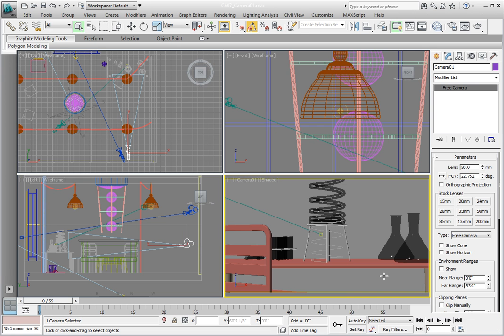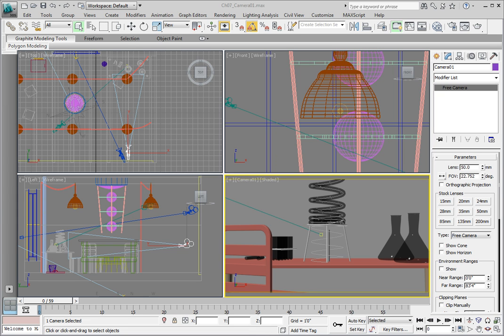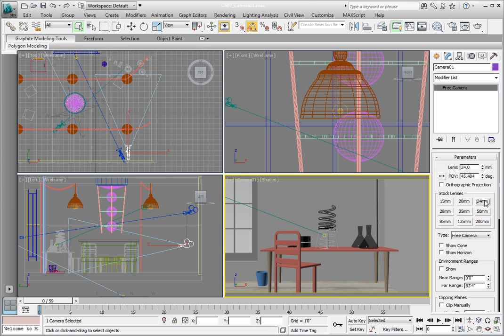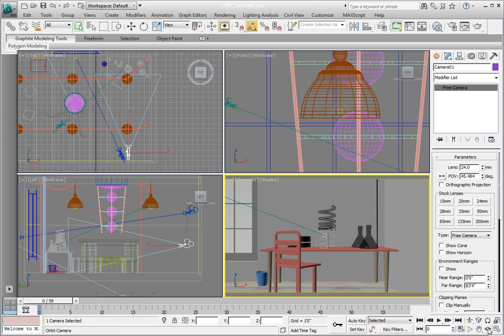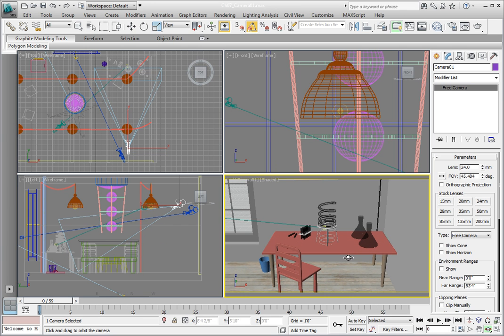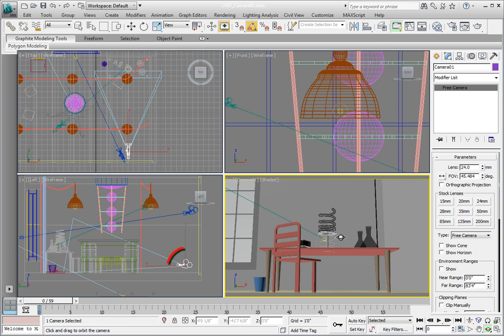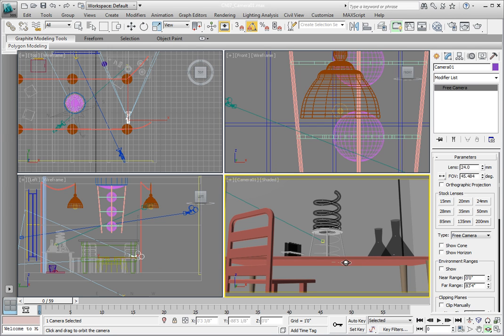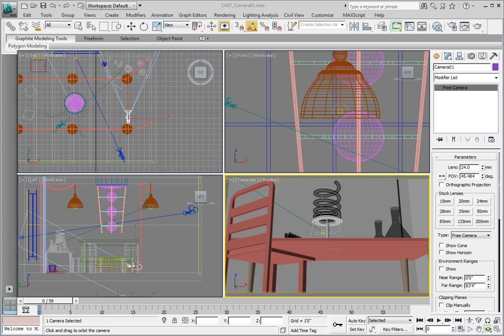CADLearning Video_19 (8)